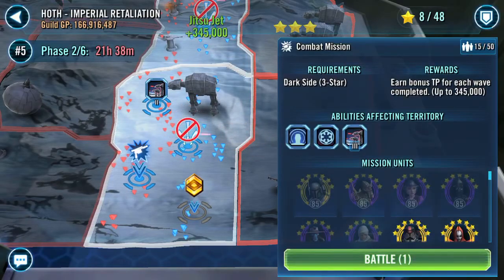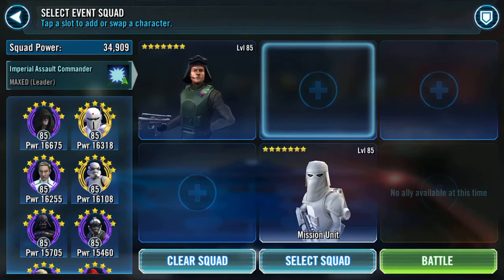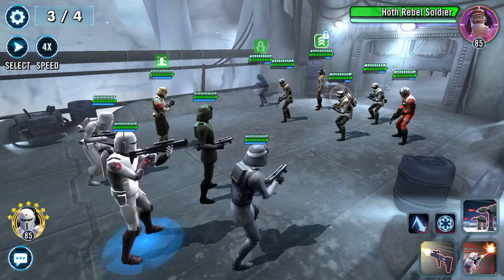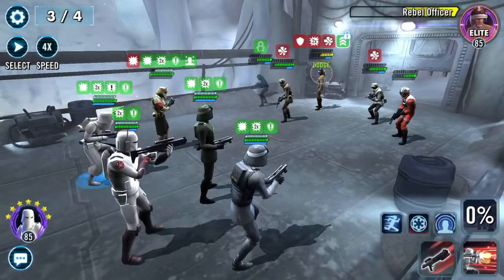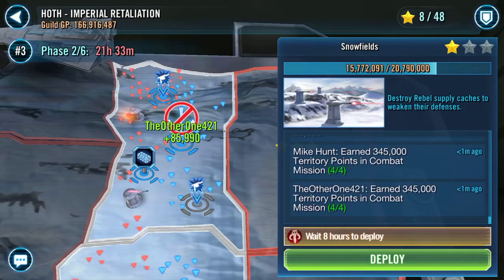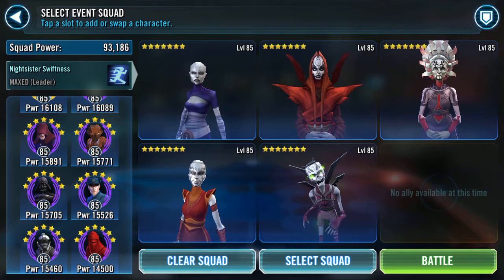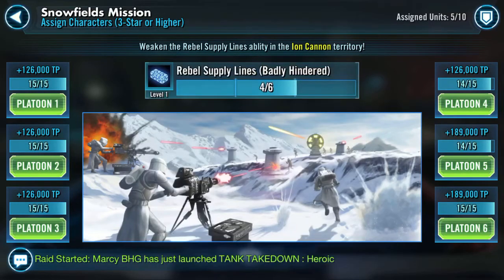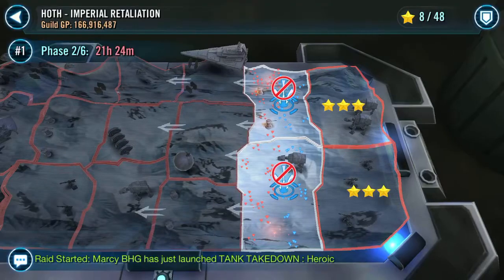Dark Side TB Phase 2/6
Looks like power imbalance has been sorted

At least we should have a good idea at how tough the last few phases will be